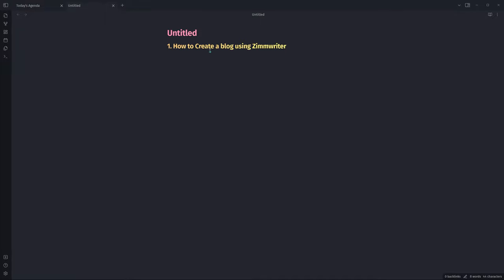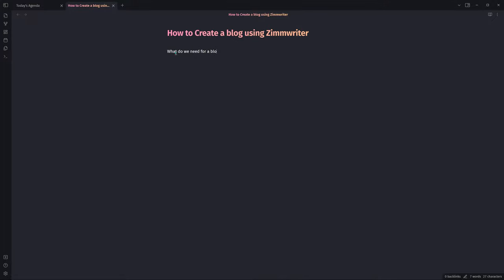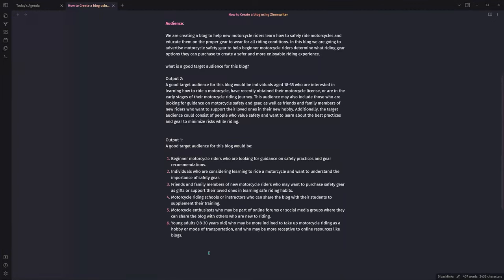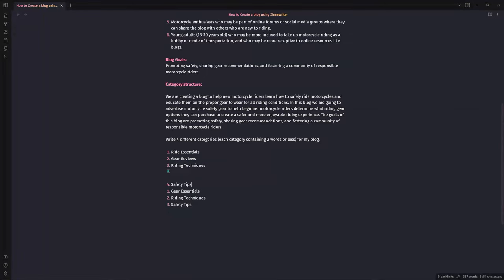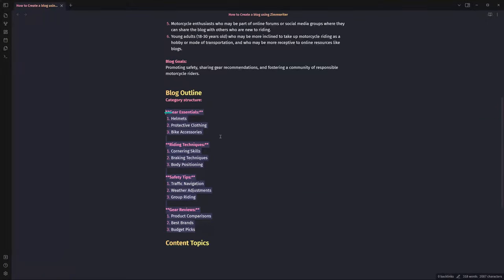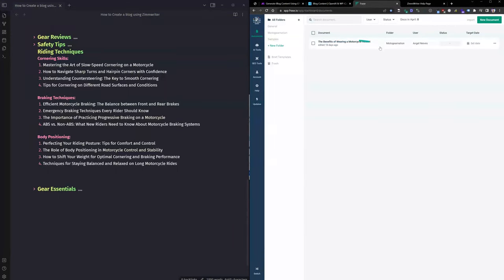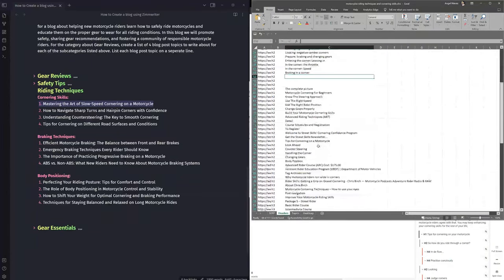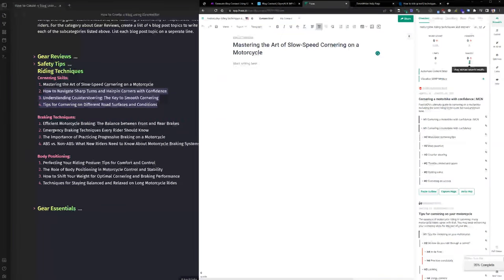How To Create a Blog Using ZimmWriter and GPT-4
🚀 Welcome to our step-by-step tutorial on creating a blog with ZimmWriter and GPT-4! In this video, we'll show you how easy it is to set up a blog, generate content using AI, and publish it online to your WordPress blog. With the power of GPT-4 and ZimmWriter, you'll be able to create high-quality and engaging content in no time. Whether you're a beginner or an experienced blogger, this video is for you!

✅ What you'll learn:
- Setting up your blog with ZimmWriter
- Generating content ideas using GPT-4
- Writing and editing content with AI assistance
- Tips for making your blog stand out
- Publishing and promoting your blog

🎯 Don't miss out on the future of content creation!